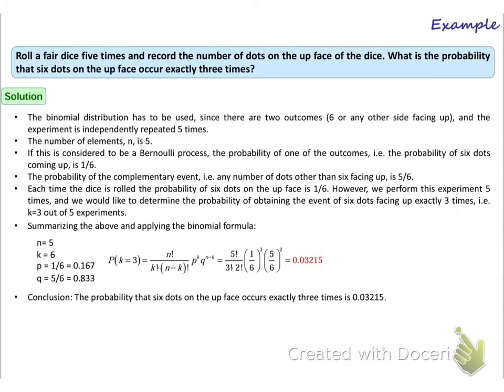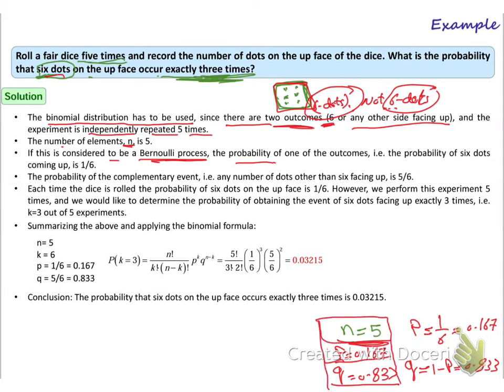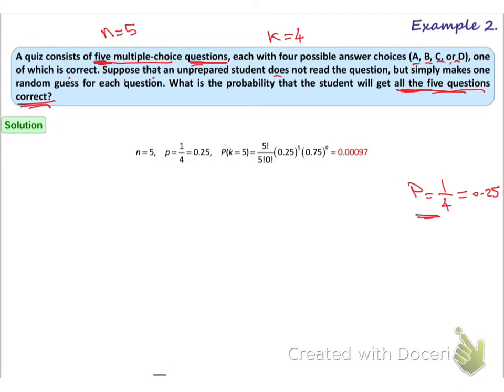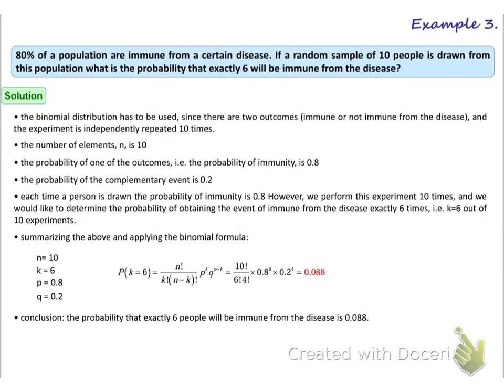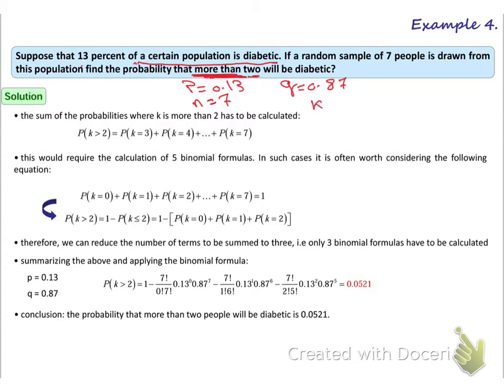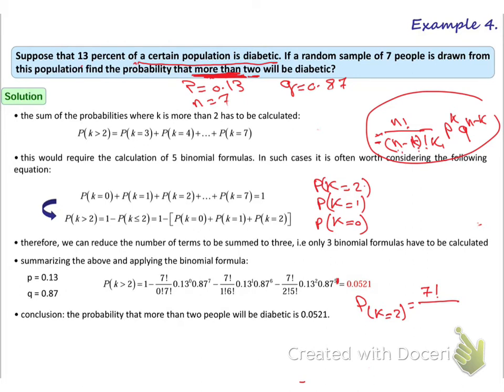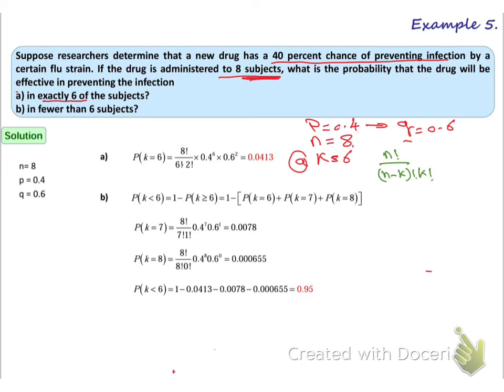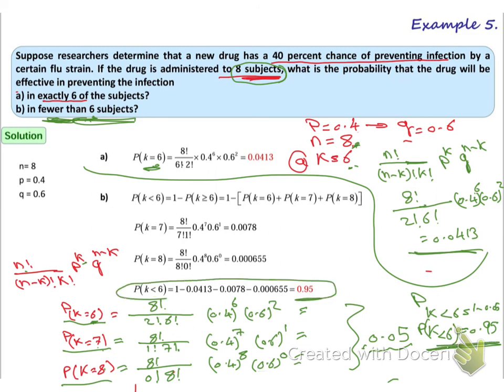Biostatistics : UniDeb Seminar 4 Part 2 (Solved problems Binomial Distribution))